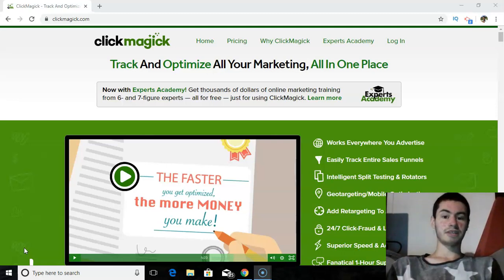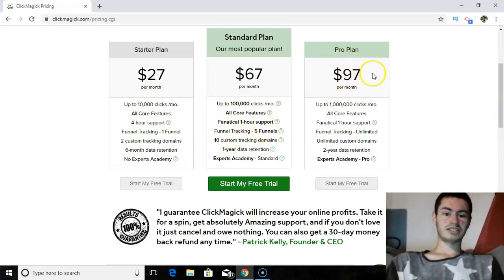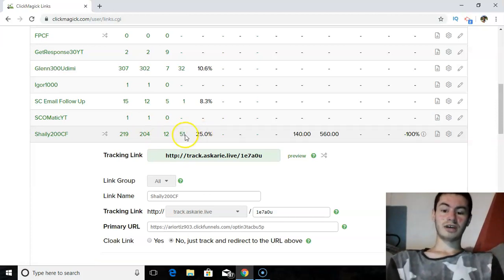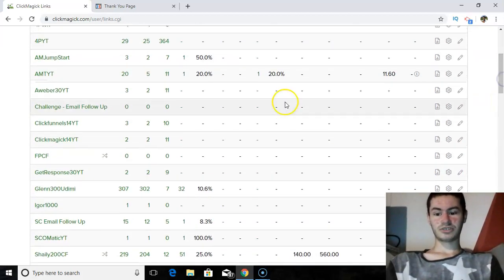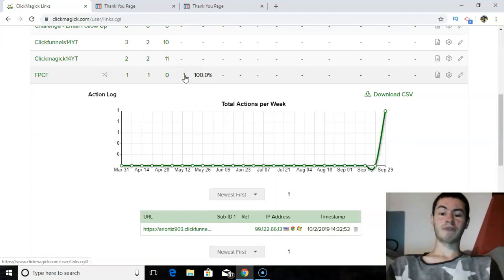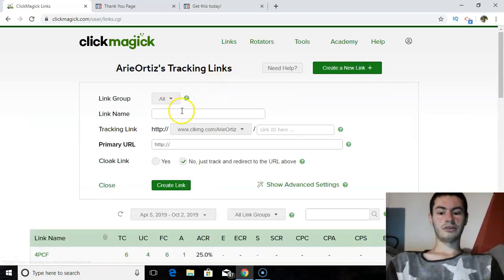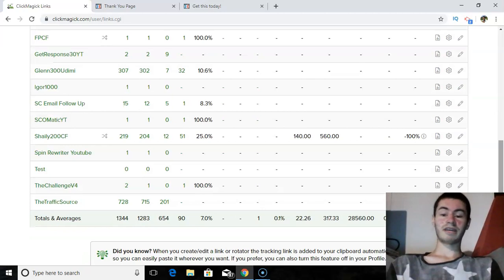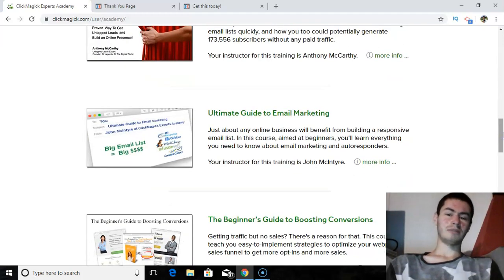Clickmagick Review & Tutorial (2019) - How To Track Your Conversions & Sales Online